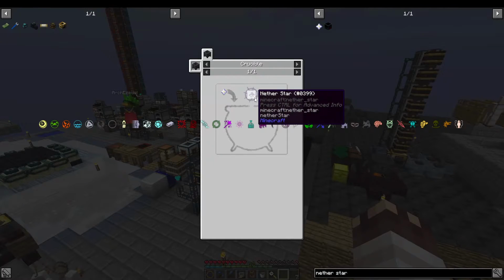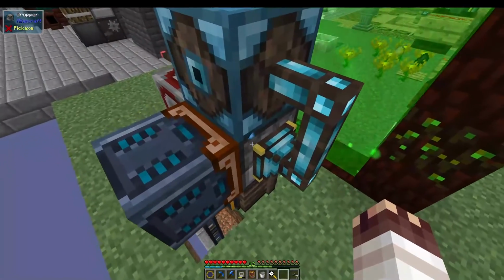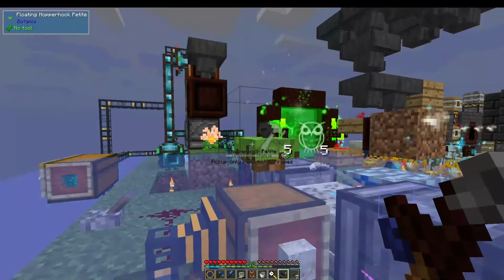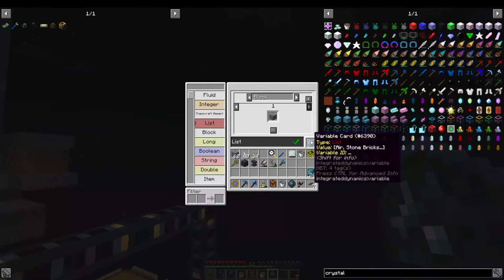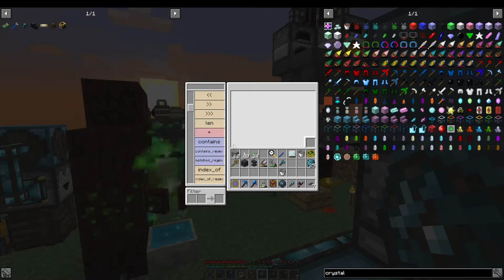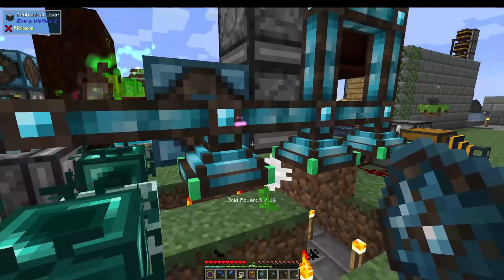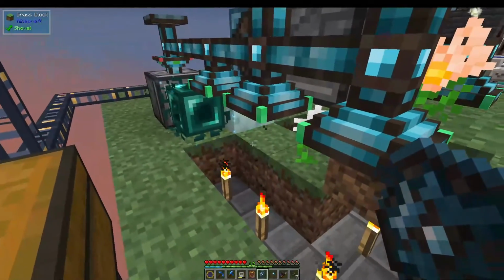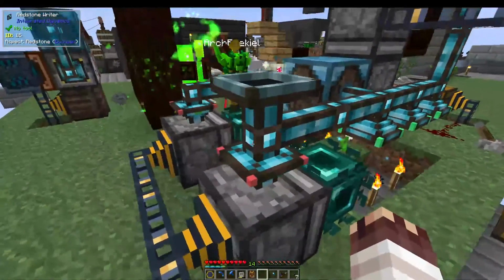Ultimate Alchemy Recap Supershorts #8: Botania Automation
In this episode, we automate various Botania technologies in increasingly maddeningly complex ways. The Alfheim portal is needed to transform runes of balance into Thaumcraft crystals, the runic altar is needed to make those runes of balance, and the pure daisy, which we need to make two of the items for the rune of balance, is truly nightmarish. Probably because we do it using the most inane Integrated Dynamics methods possible.

In the next episode, we'll automate the production of the six basic Thaumcraft essentia, as well as flux cleanup, and describe the various hiccups we faced trying to figure those two things out.

Ultimate Alchemy is a unique expert modpack with no quests and a single goal: alchemizing clay from a nether star and many other ingredients. It weaves together the mechanics of many mods and encourages unusual automation. We took on the bonus challenge of the modpack: automate true clay.